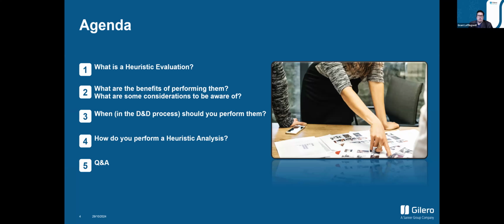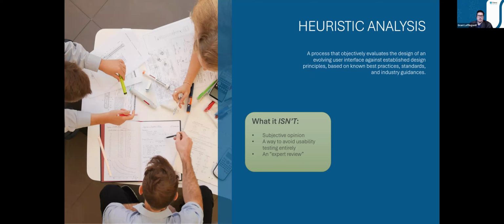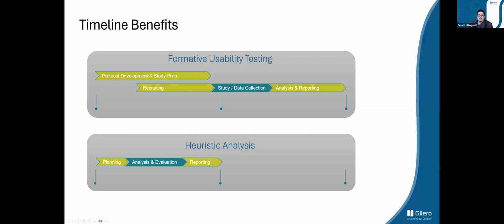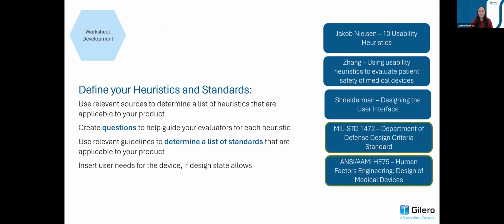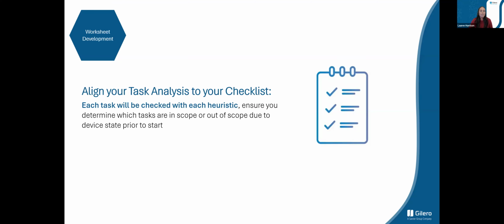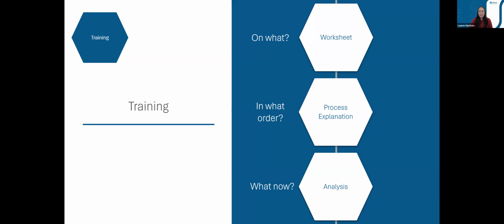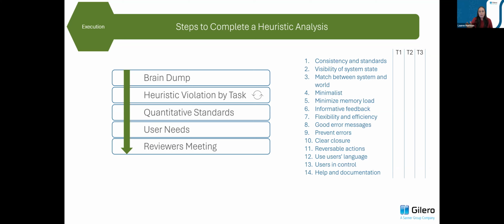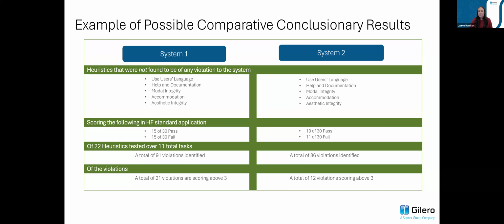Heuristic Analysis: An Alternative to Formative Usability Testing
Join us for a discussion on the integration and application of a Heuristic Analysis within a medical device product lifecycle. A Heuristic Analysis is a process in which analysts evaluate a device’s user interface against design principles, rules, or ‘heuristic’ guidelines. In general, this technique is an analysis of whether your user interface is simple enough to reduce cognitive overload and risk to the user.